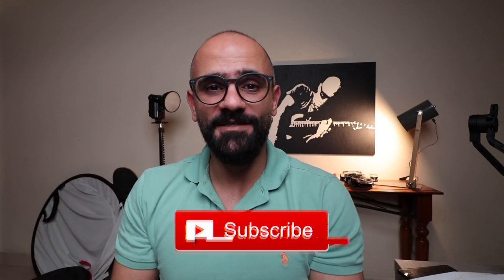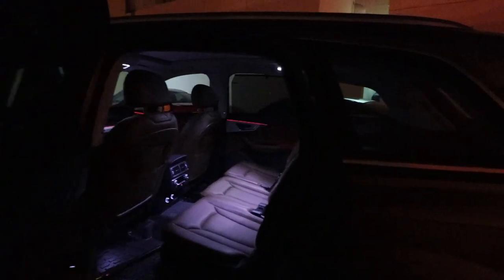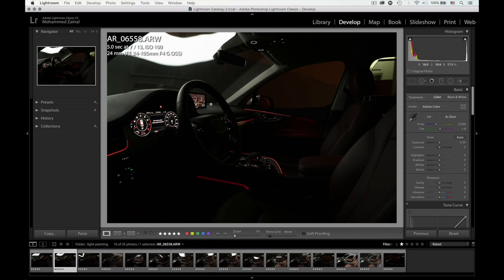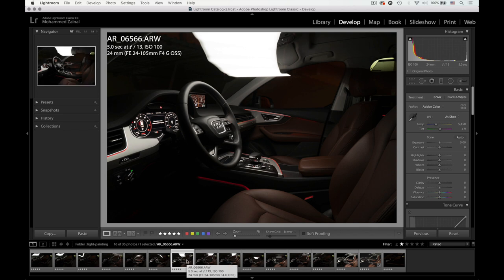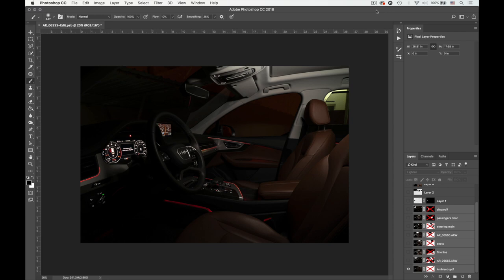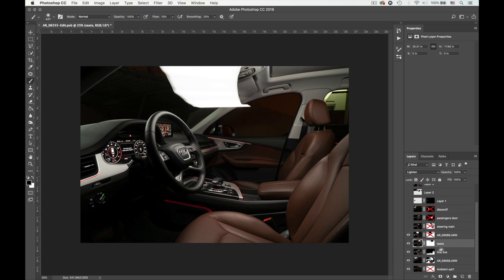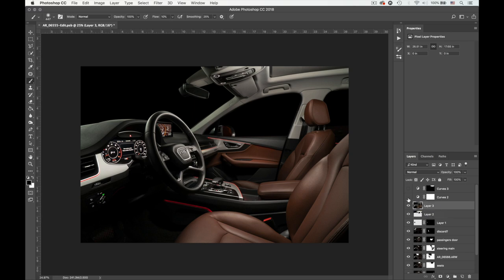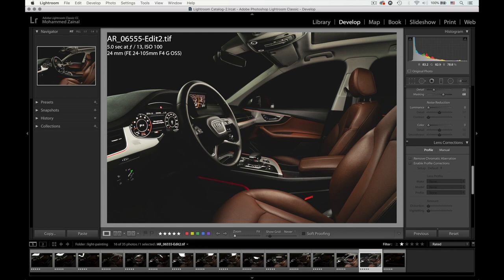How to Light Paint Car Interiors (Full Walk-through Photography Tutorial)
Learn how to light paint car interiors with a full walk through photography tutorial.

This is my first try to shoot car interiors, I used ice light 2 to light paint the car's interior & ended up with 8 different exposures that I blended in adobe photoshop, enjoy!